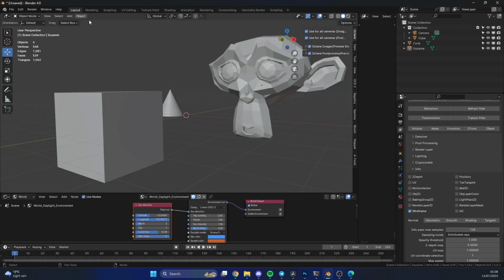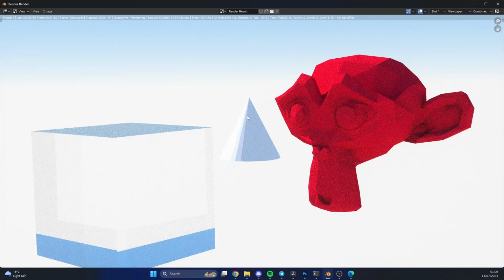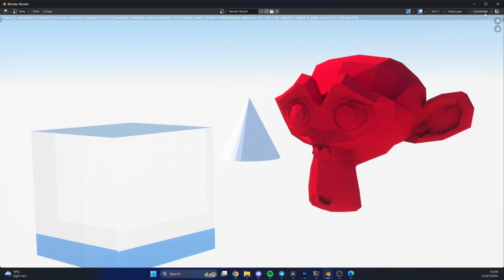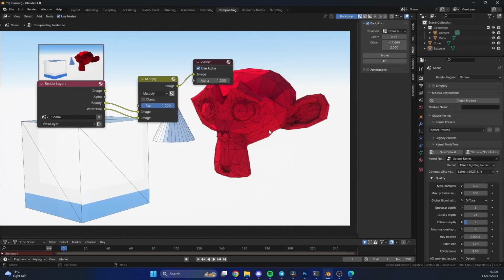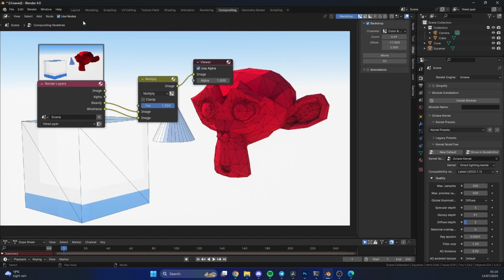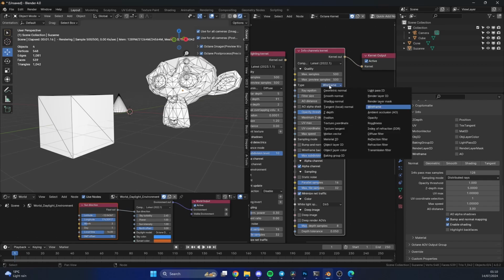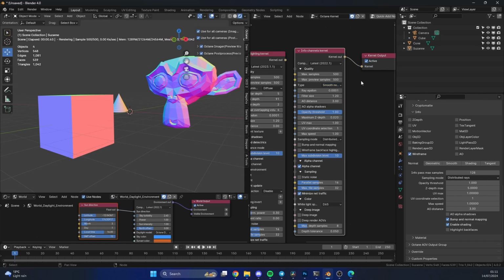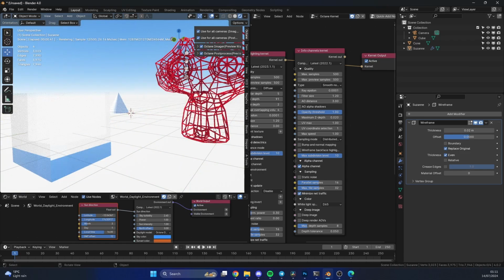Wireframe Rendering - Blender Octane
There are a few different methods that can be used in order to render out a wireframe, I explain some of the basics.